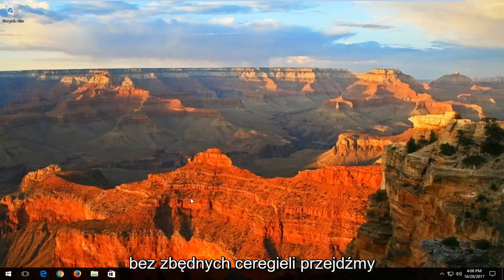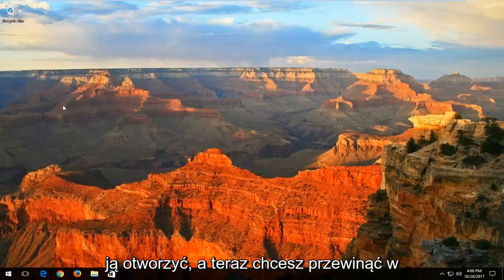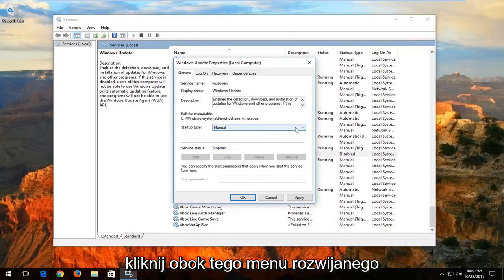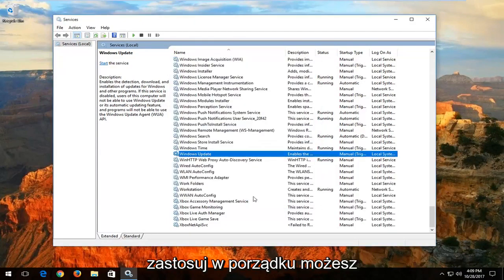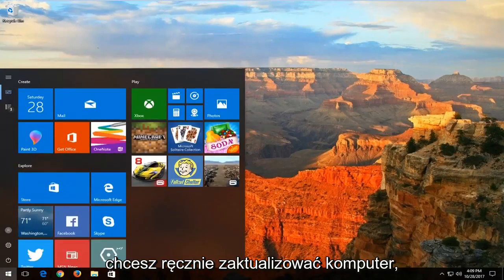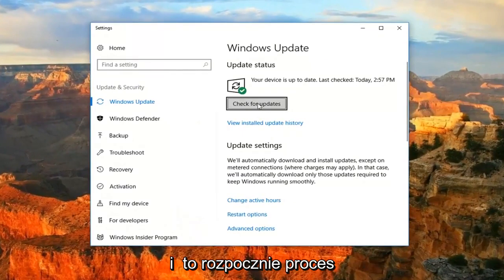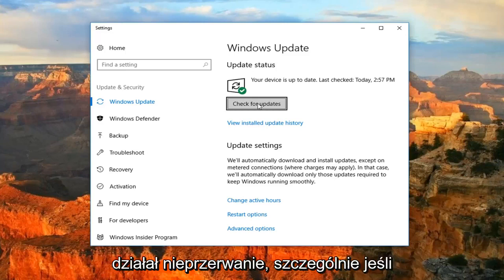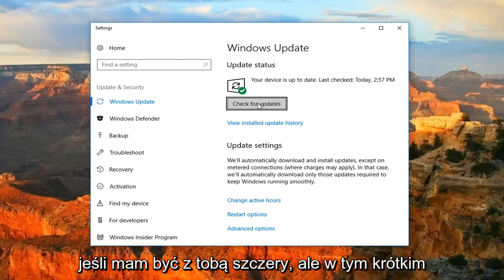Napraw wysokie użycie dysku przez svchost.exe w systemie Windows 10/11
Jak naprawić problem z plikiem svchost.exe, Rozwiązany wysokie użycie procesora svchost. „Wysokie użycie procesora svchost może powodować niską wydajność komputera” ten samouczek łatwo to naprawi.

Czy kiedykolwiek zastanawiałeś się, czym jest svchost.exe i dlaczego działa na Twoim komputerze z systemem Windows?

Jeśli otworzysz Menedżera zadań i spojrzysz na kartę Procesy, możesz zauważyć, że na komputerze z systemem Windows działa więcej niż jeden plik svchost.exe i nie możesz go po prostu zatrzymać, zabijając go w Menedżerze zadań.

Co to jest i dlaczego działa na twoim komputerze? Czy wysokie użycie procesora Svchost jest naprawdę problemem technicznym?

Według Microsoftu svchost.exe to ogólna nazwa procesu hosta dla usług, które są uruchamiane z bibliotek dołączanych dynamicznie. Firma Microsoft przeniosła wszystkie funkcje usług systemu Windows do plików bibliotek dołączanych dynamicznie (plik .dll).

Wielu użytkowników systemu Windows 10 zgłasza problem z „Bardzo wysokim wykorzystaniem dysku przez svchost.exe”. Ten problem może być prawdziwym bólem głowy dla użytkowników, ponieważ nie tylko zużywa prędkość przetwarzania dysku, ale także jako użytkownik nie możesz go zatrzymać bezpośrednio z Menedżera zadań, ponieważ jest to aplikacja systemowa. Svchost.exe to aplikacja systemowa będąca integralną częścią systemu operacyjnego Windows, która jest używana, gdy na komputerze działa wiele współdzielonych procesów usługowych.

Z wielu powodów svchost.exe może zużywać ogromną ilość dysku. Ale najważniejszym powodem jest to, że na svchost.exe ma wpływ złośliwe oprogramowanie lub wirus, które automatycznie zmuszają svchost.exe do zużywania ogromnej ilości pamięci RAM i dysku.

svchost wysokie użycie sieci windows 10
svchost zużywa dane
Windows usuwania wirusa svchost.exe 10
svchost wysoki procesor
svchost wysokie użycie dysku Windows 10
svchost wysokie użycie procesora
Błąd aplikacji svchost
Błąd aplikacji svchost podczas uruchamiania
svchost przepustowość
Wykorzystanie procesora svchost
procesor svchost 100
svchost pobieranie Windows 10
Okna wykorzystania danych svchost 10
Windows użycie dysku svchost 10
pobieranie svchost
svchost dcomlaunch okna o wysokim wykorzystaniu procesora 7